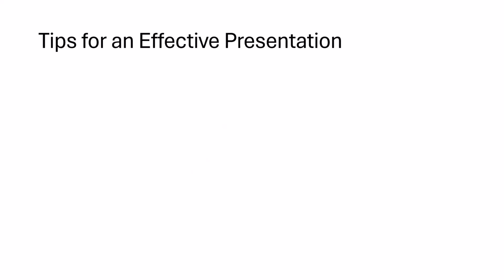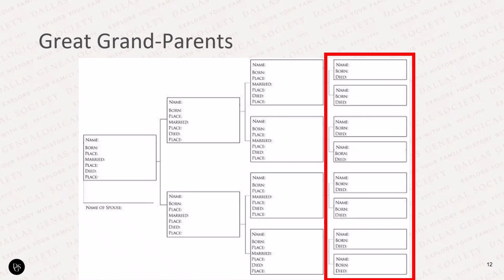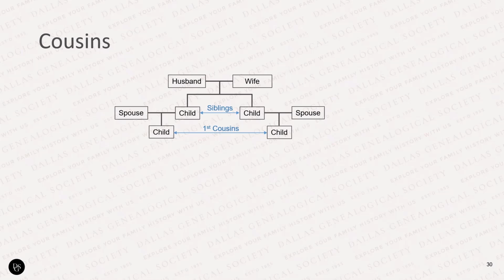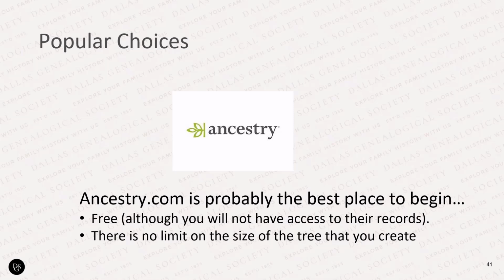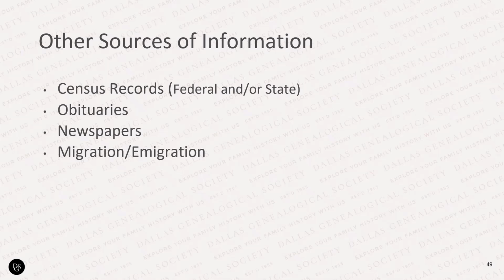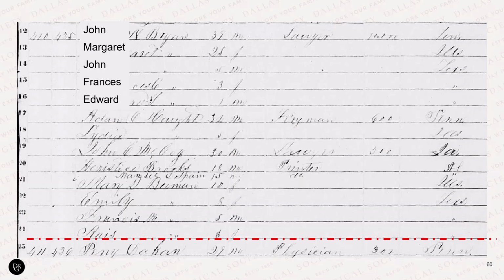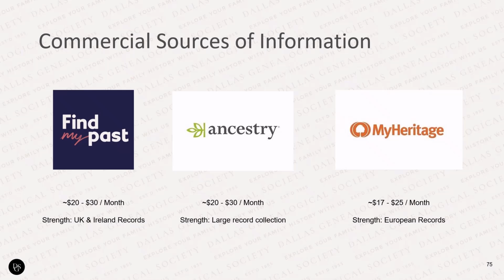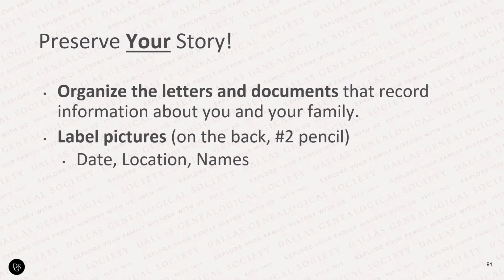Starting Your Family Tree: Presenters Introduction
This recording provided information about making an effective presentation of the Dallas Genealogical Societies "Starting Your Family Tree" branded presentation.